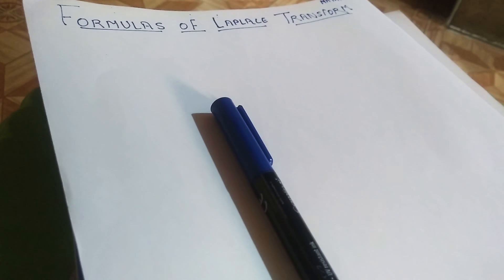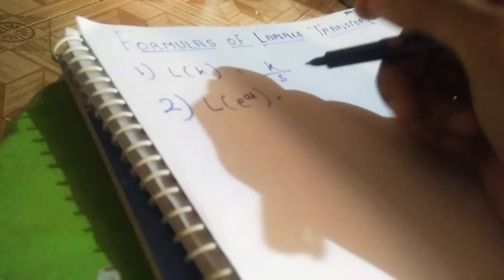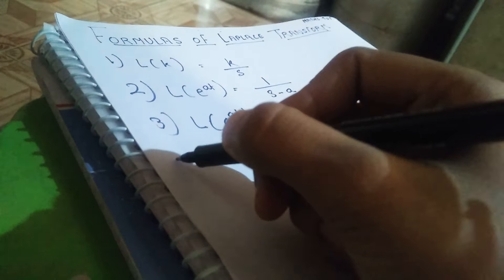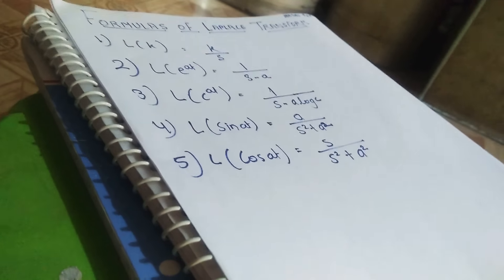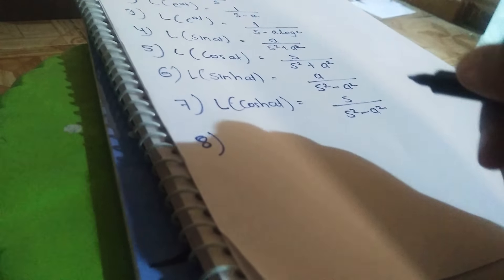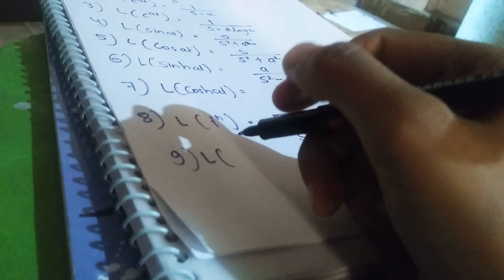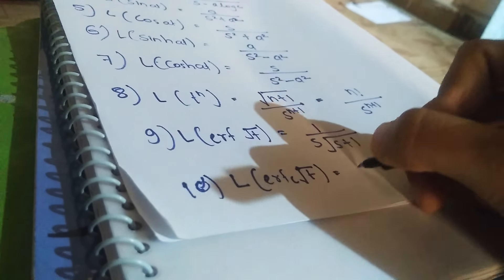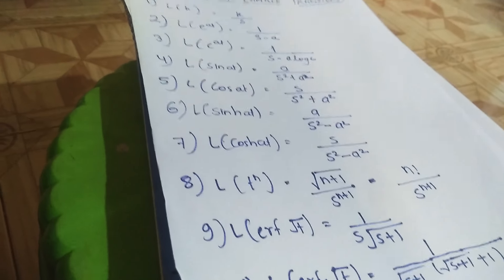Formulas of Laplace transform Engineering mathematics 3